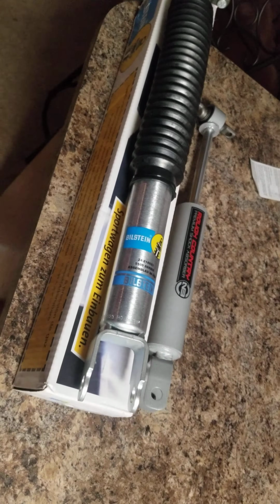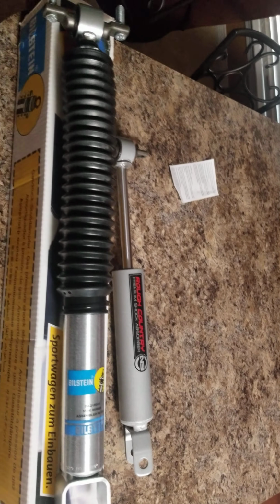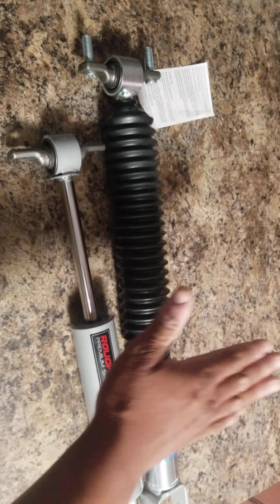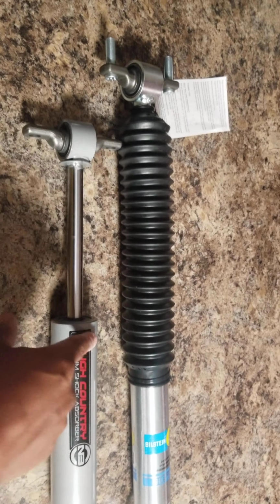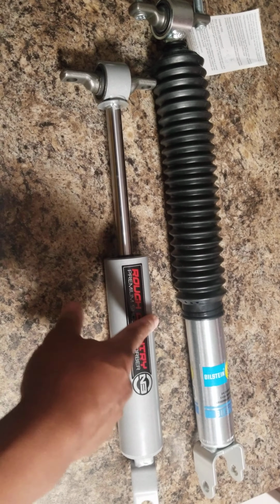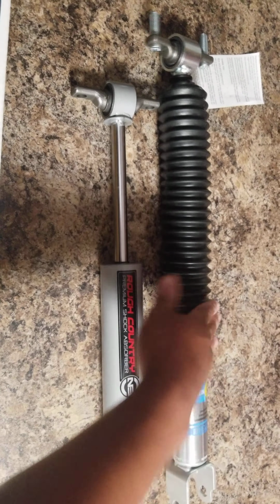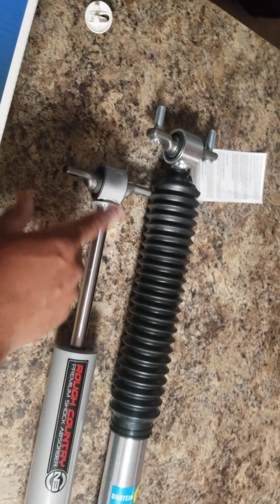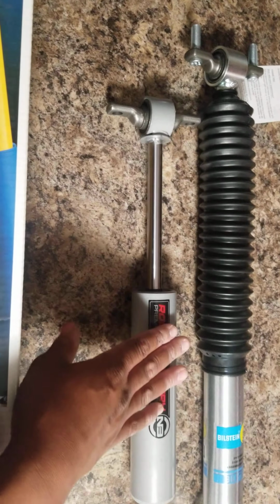Rough Country N3 shocks are POOR QUALITY UPGRAD TO BILSTEIN 5100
AFTER ONLY HAVE THE LIFT KIT FOR 2 MONTHS IN ,CAME TO THE CONCLUSION THAT THE SHOCKS IN THE FRONT IS NOT RATED OR DESIGNED FOR 2500/3500 TRUCKS . AFTER I REPLACED THEM THE DIFFERENCE WAS NIGHT AND DAY!